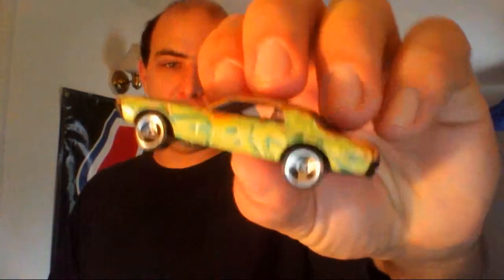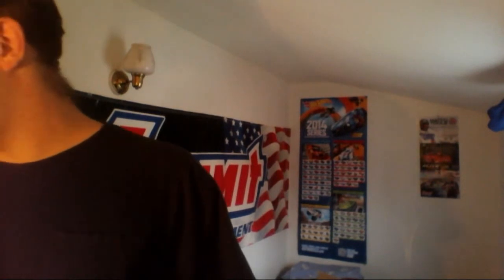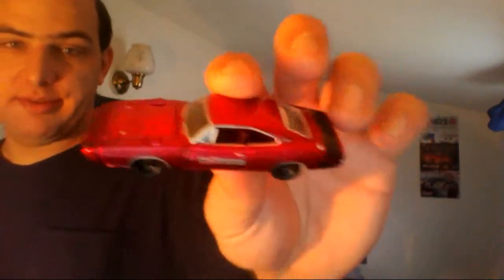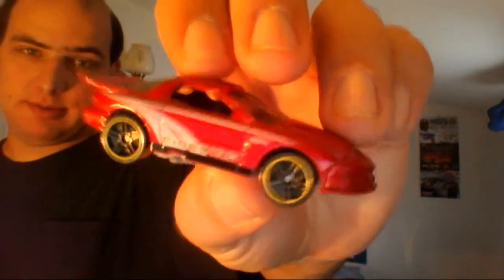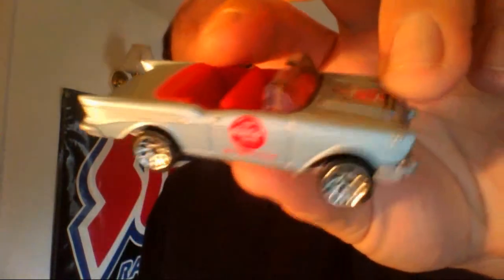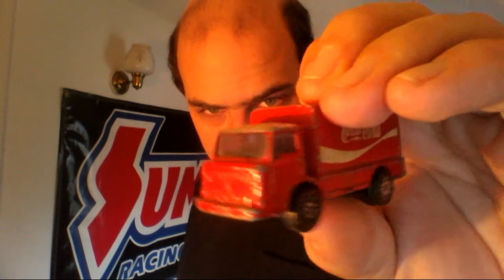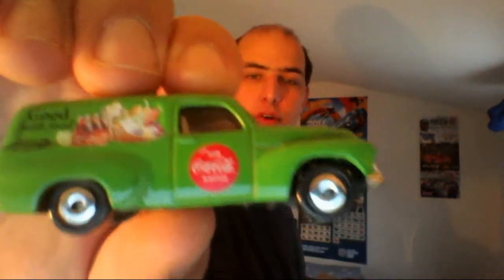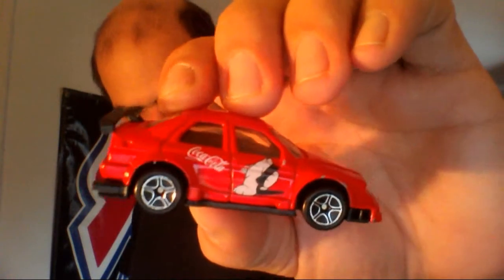William Witters Box part 2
I show you most of the rest of the cars in the huge box I got from William Witters Jr.  Thank you so much Billy.